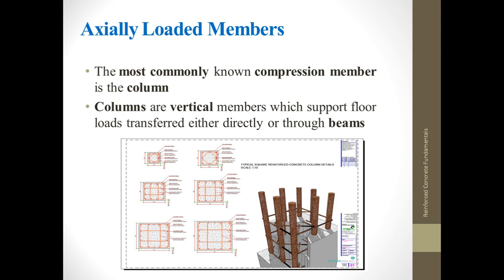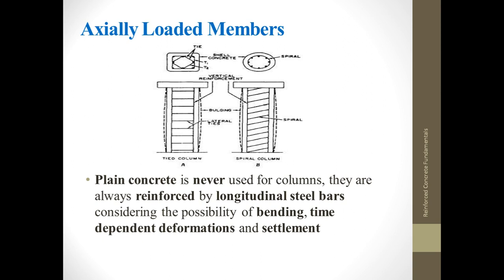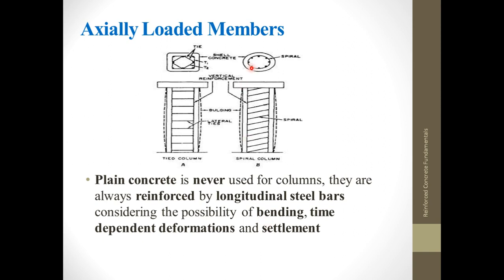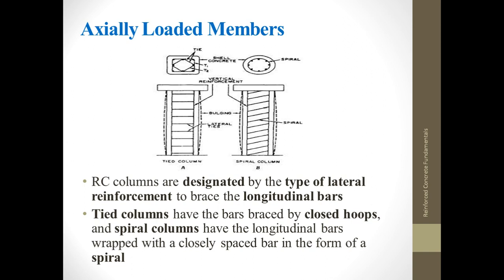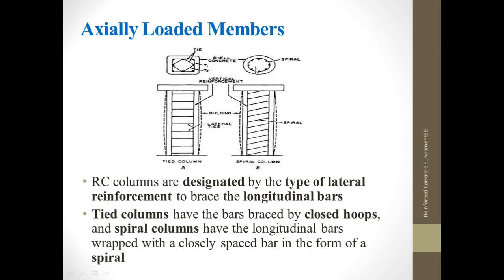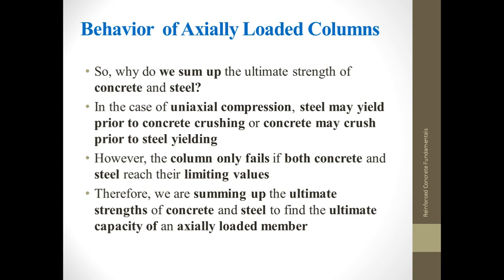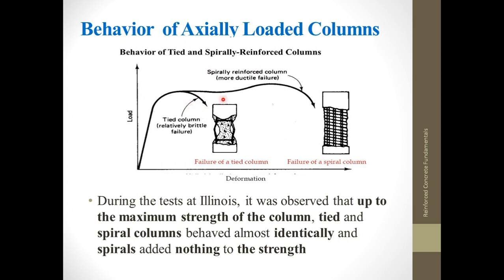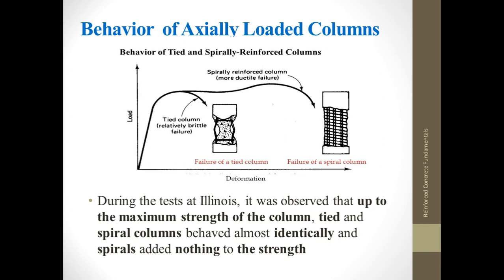Axially Loaded Members Lecture Part I - Reinforced Concrete